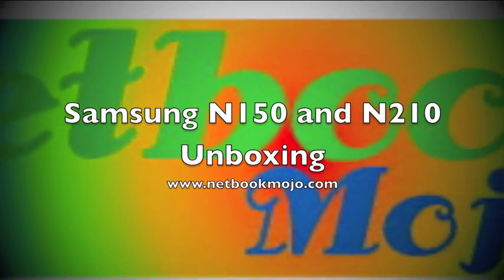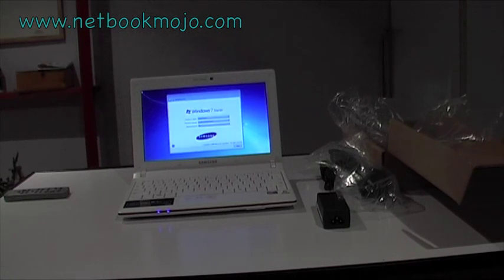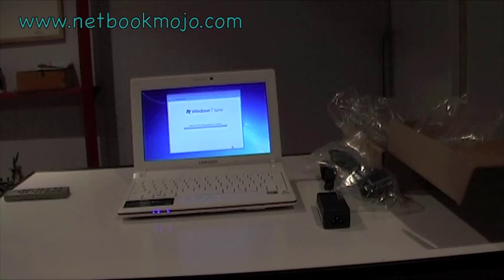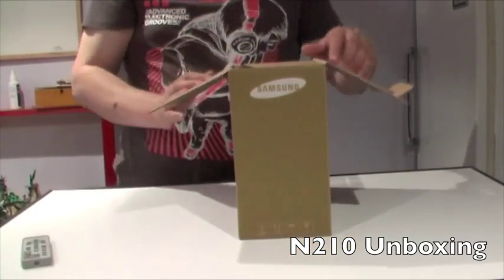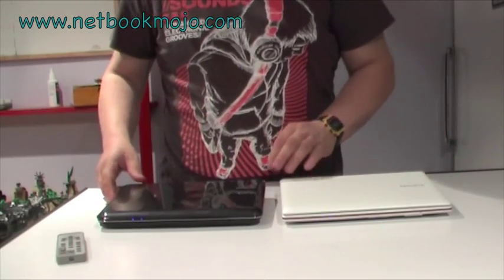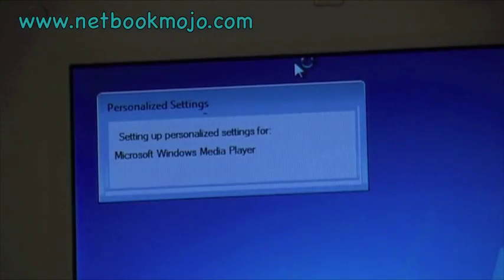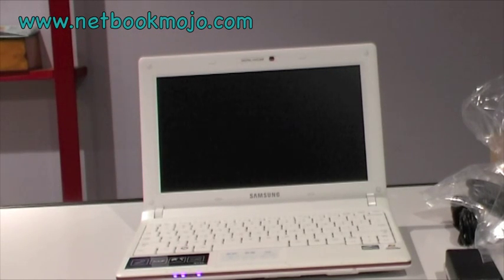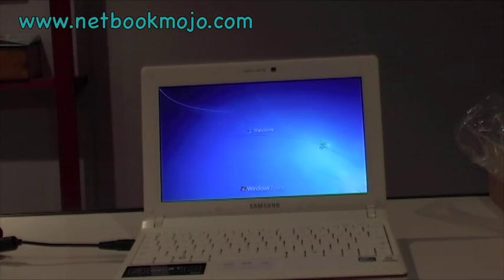Samsung N150 and N210 Unboxing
Netbook Mojo presents the unboxing of Samsung's latest netbook - the N150 and N210.
Netbook Mojo is the place to go for the latest netbook news